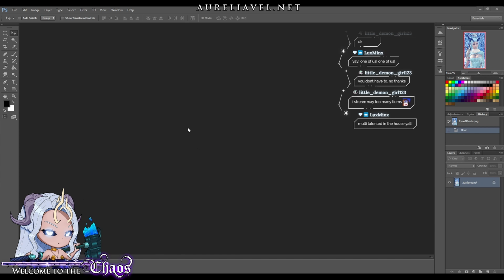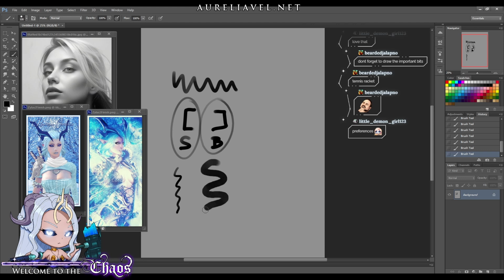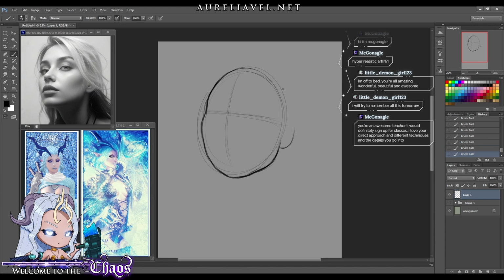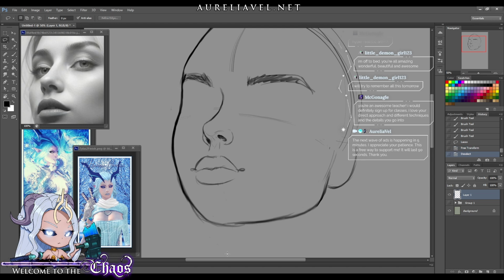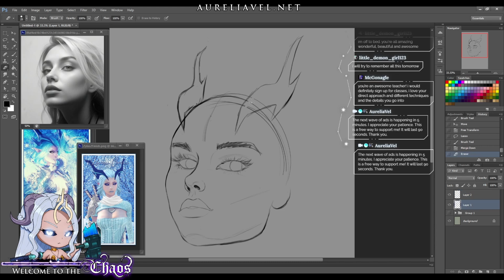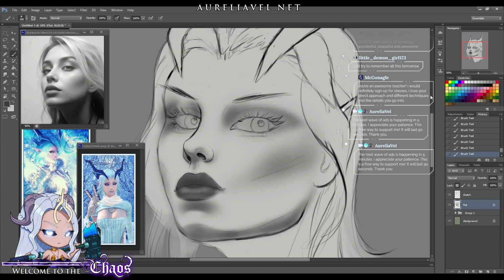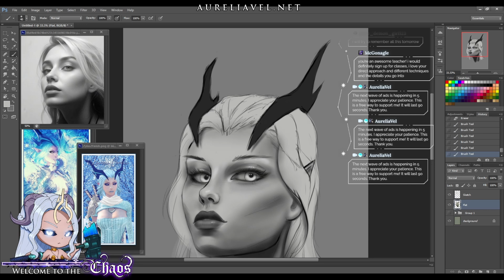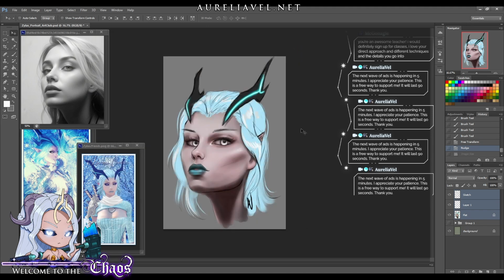𝐀𝐫𝐭 𝐂𝐥𝐮𝐛: 𝐄𝐩𝐢𝐬𝐨𝐝𝐞 𝟏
✦ 𝐓𝐖𝐈𝐓𝐂𝐇 𝐀𝐑𝐂𝐇𝐈𝐕𝐄 | 𝐀𝐫𝐭 𝐂𝐥𝐮𝐛: 𝐉𝐚𝐧𝐮𝐚𝐫𝐲 𝟐𝟗, 𝟐𝟎𝟐𝟓| 𝐄𝐩𝐢𝐬𝐨𝐝𝐞 𝟏 - 𝐙𝐲𝐥𝐚𝐬 𝐏𝐨𝐫𝐭𝐫𝐚𝐢𝐭 ✦

Hello Cosmic Friends!

This special episode from our Twitch Archive is all about teaching my methods for using the program Photoshop and how to jump right into Digital Art. I hope this Lesson/Tutorial brings you closer to your goals.

We go over a few features of Photoshop and a few basics of Art to jump start anyone into painting for themselves. You can join discord or follow along during the last Wednesday of every month on Twitch. Or simply wait for the uploads here on YouTube. The files are provided on Discord, and for this particular episode we bring you through the process to a simple colored Sketch.

If there is interest we'll eventually revisit this image and progress through the overpainting and rendering that takes place after these basic steps. For now we all submit photos and vote on the next pieces so that everyone has a chance to see different characters and how I approach them.

As stated in the video if you have any questions for me leave them in the comments and I'll do my best to answer them and perhaps show examples in our next session.

Note: The Image Reference came from looking up "Portrait Reference" on Pintrest.